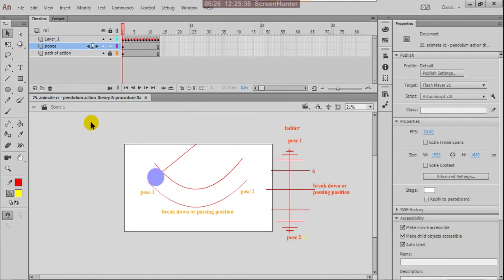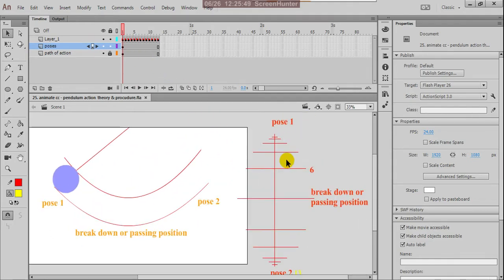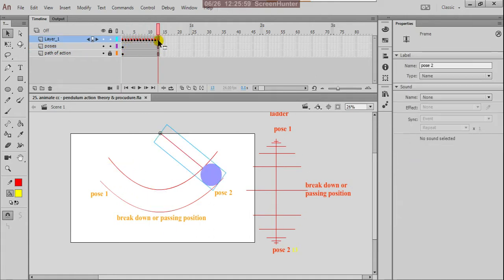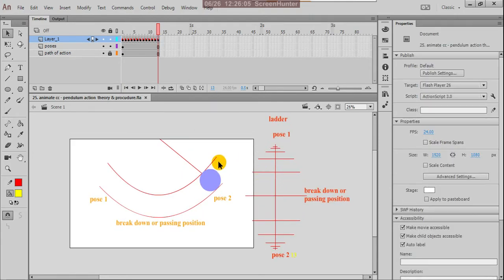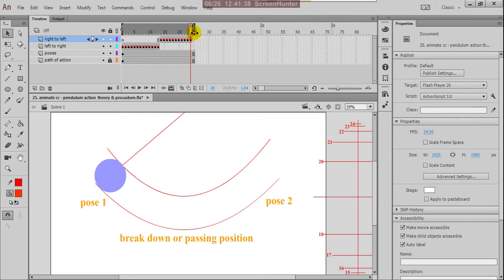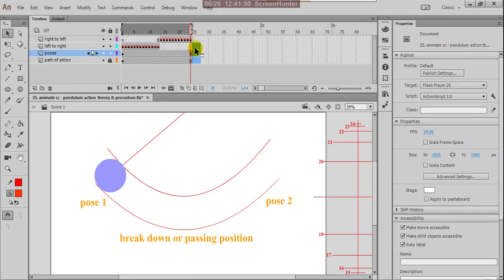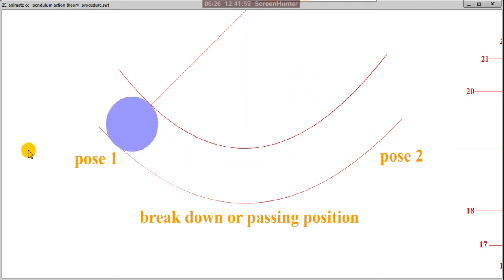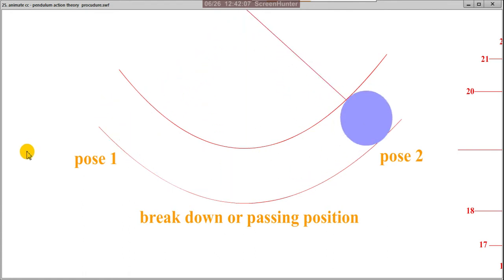25 animate cc - final pendulum animation